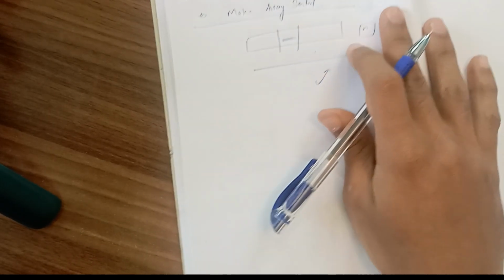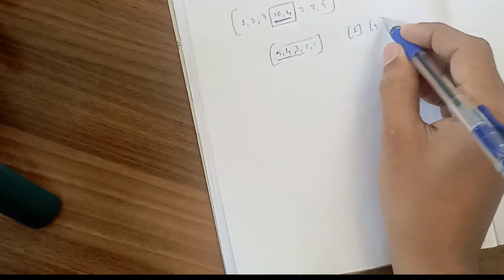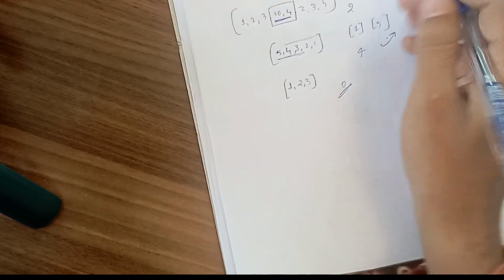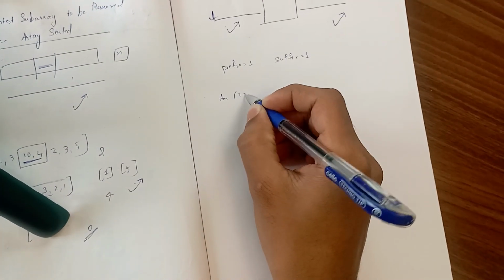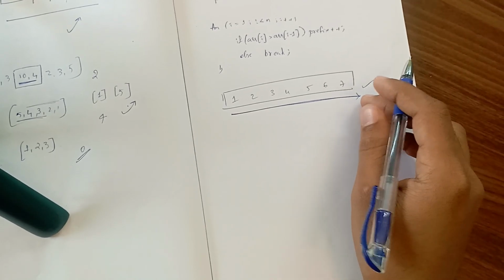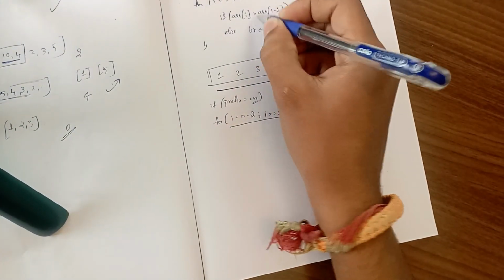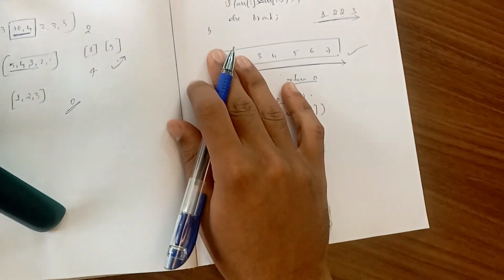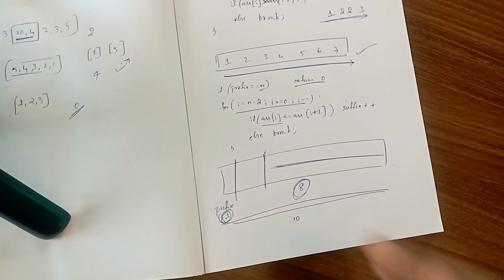LEETCODE 1574 | SHORTEST SUBARRAY TO BE REMOVED TO MAKE ARRAY SORTED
HELLO WORLD!
To the problem explained in this video.